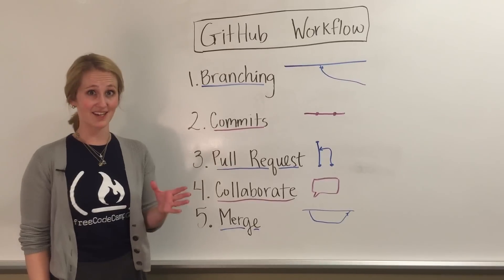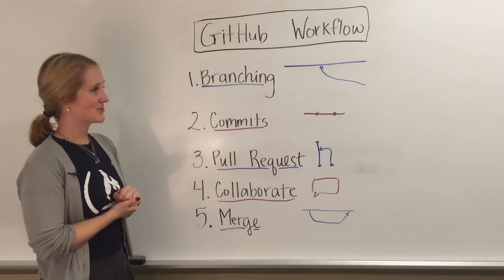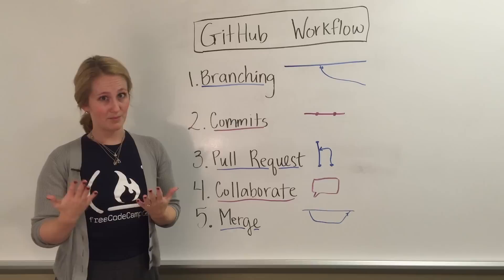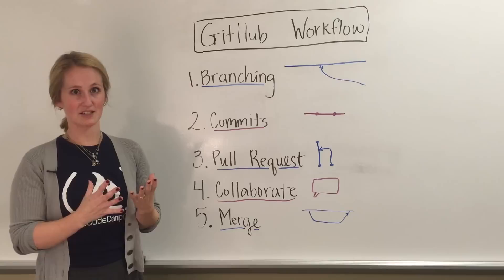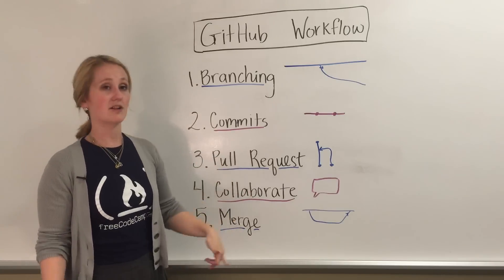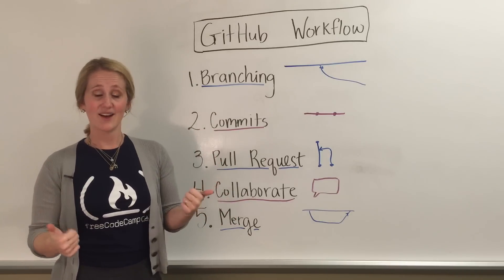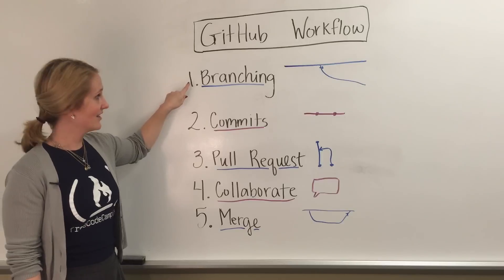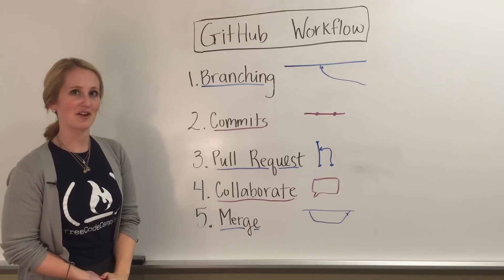Git & GitHub: Branching and the GitHub Workflow